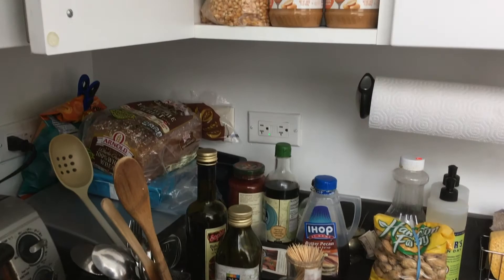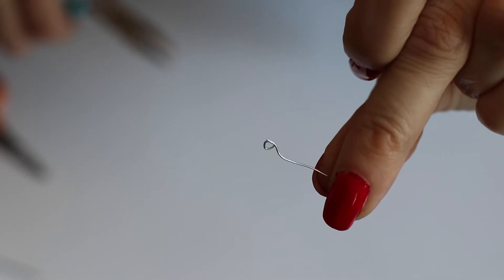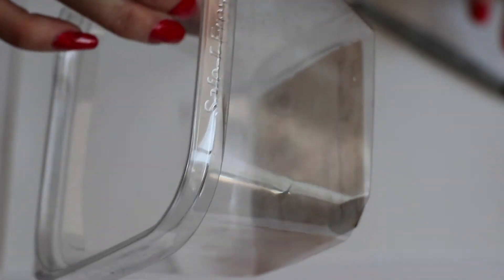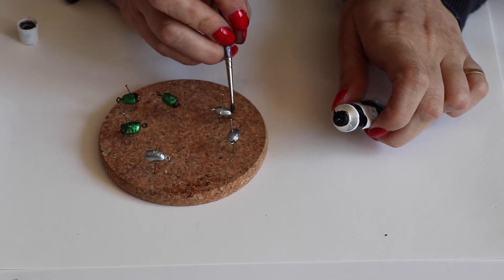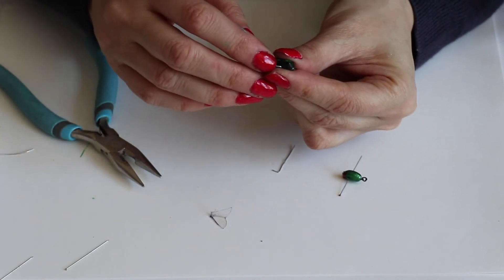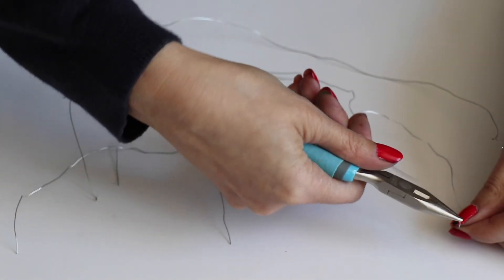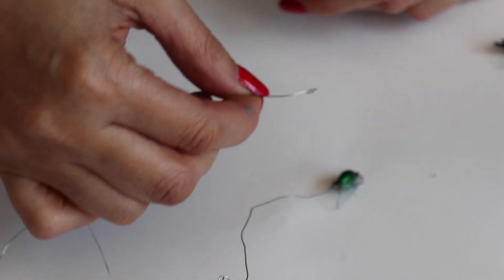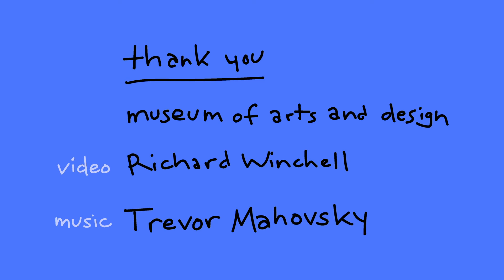Fly mobile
Make this meditative project, a gorgeous swarm of flies that your friend will never want to swat. Black beans topped with quinoa are key ingredients to this project, with a side of recycled plastic wings. Thin wire makes it possible for the mobile to be squashed up to fit in a regular sized envelope.

Made as part of the Artist Studio program at the Museum of Arts and Design in New York City